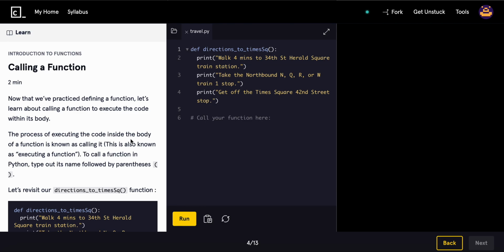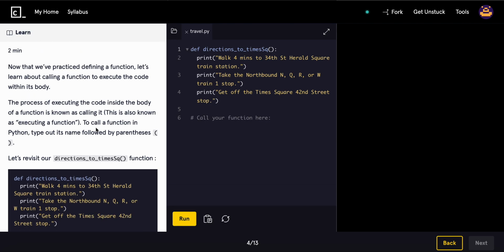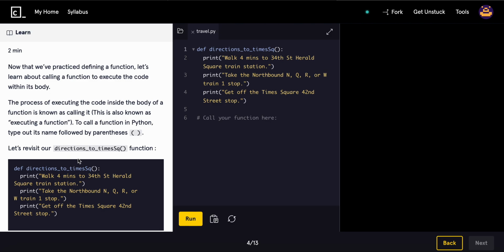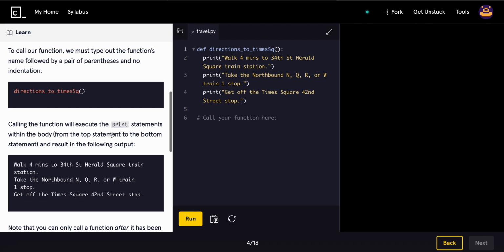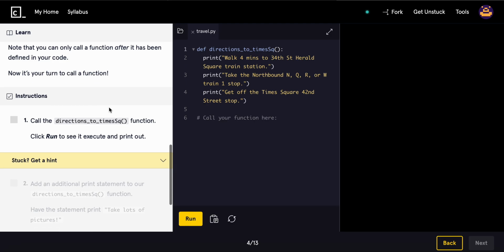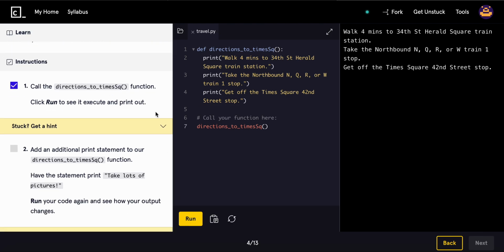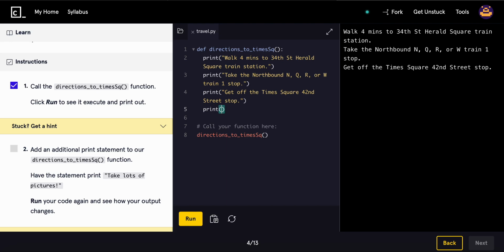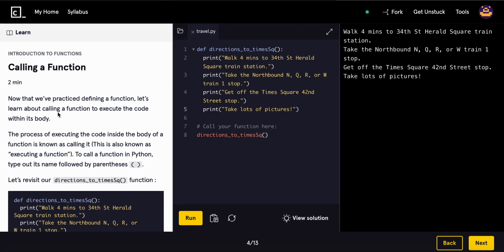Calling a Function in Python | Episode 22 | Building AI Chatbots with Python Series